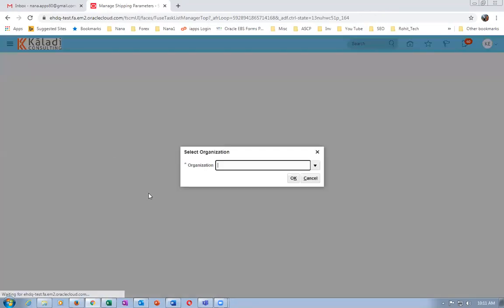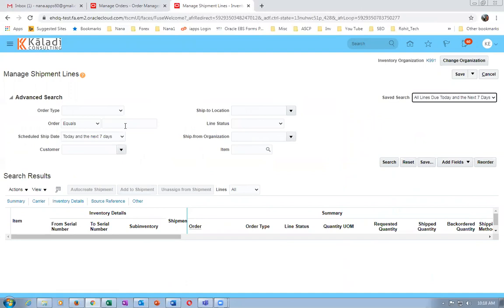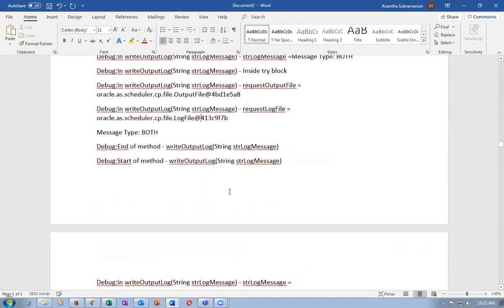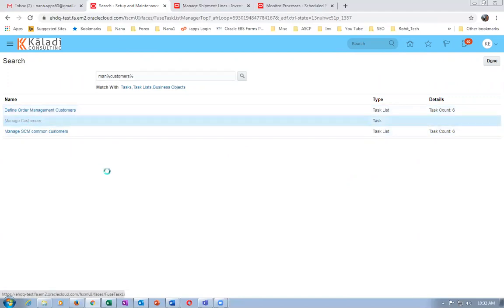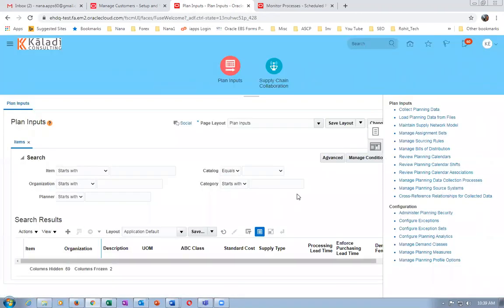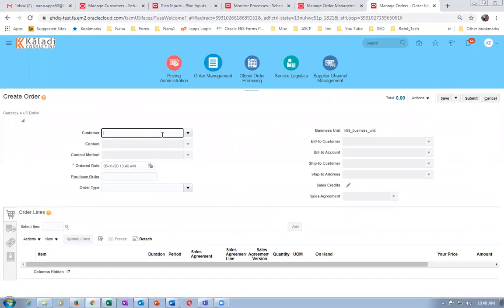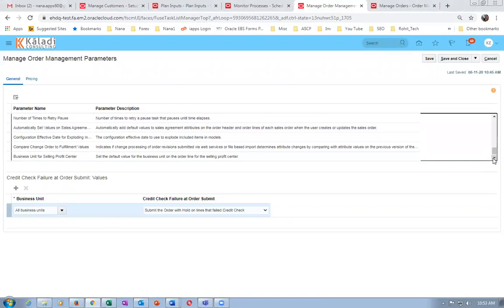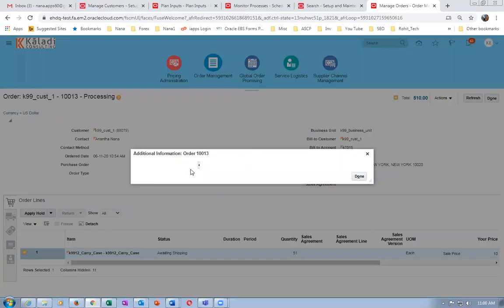Fusion Ship Set Credit Check and Approvals